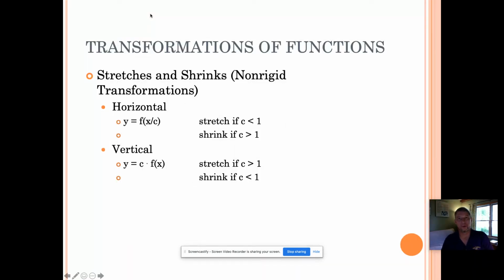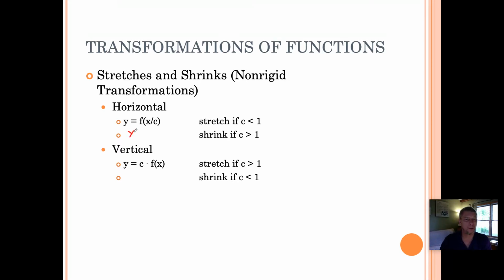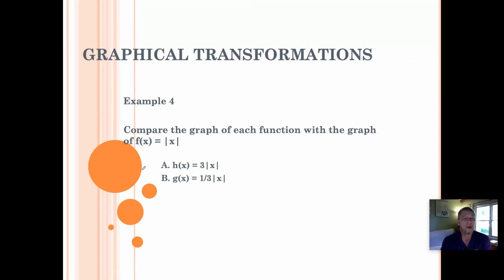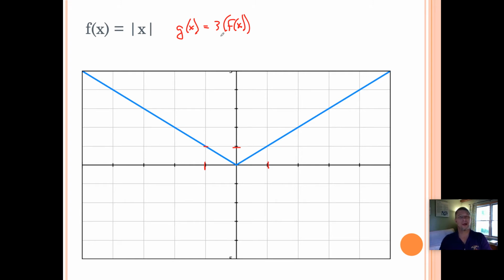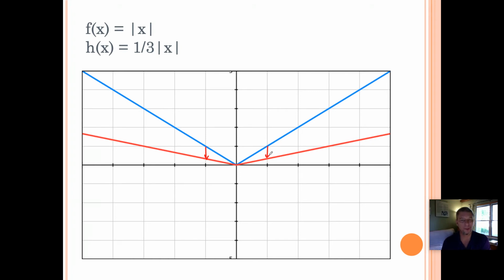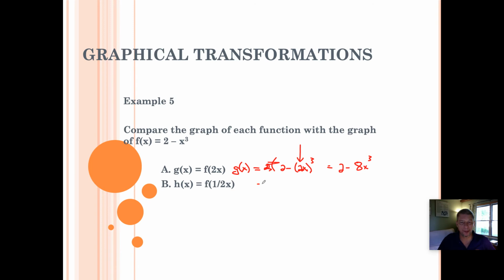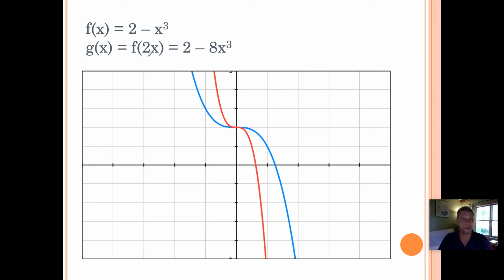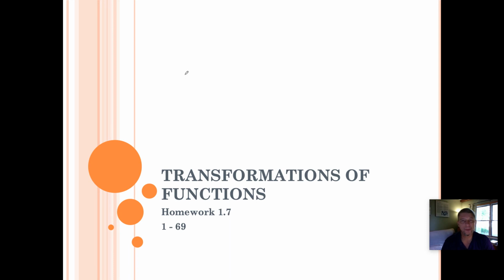Precalculus Graphical Transformations B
A look at stretches and shrinks.